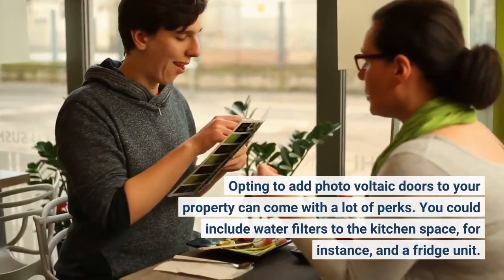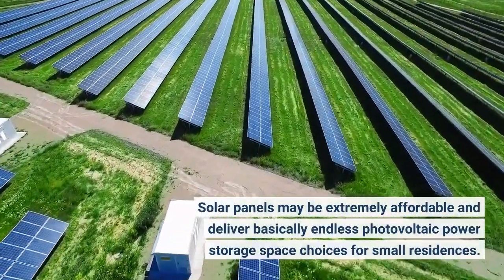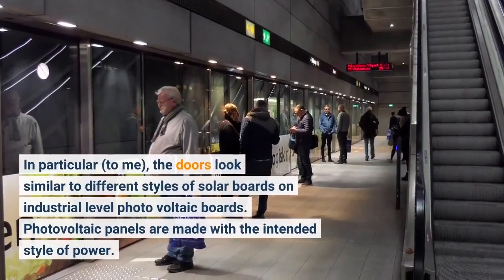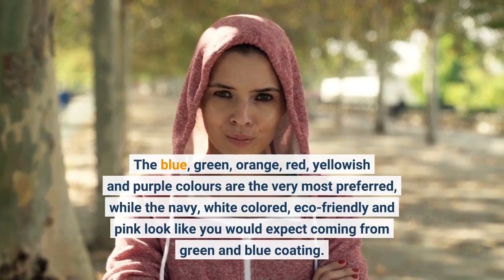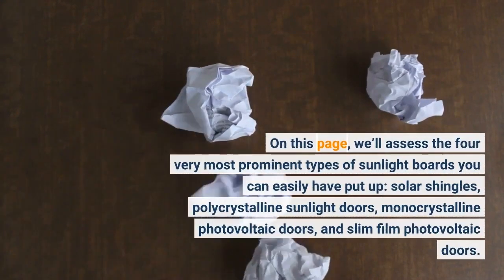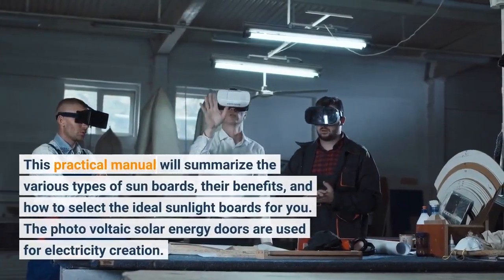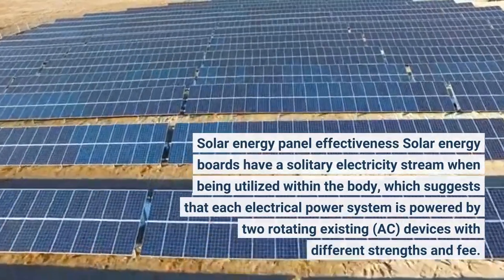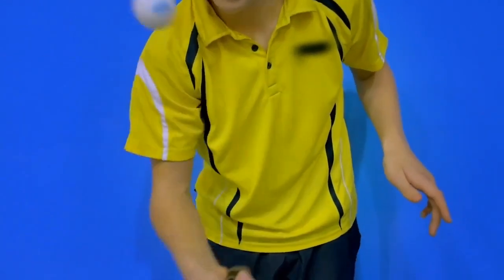7 Simple Techniques For Solar Panels for Sale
7 Simple Techniques For Solar Panels for Sale Opting to add photo voltaic doors to your property can come with a lot of perks. You could include water filters to the kitchen space, for instance, and a fridge unit. But then you might produce your property as relaxed as achievable. Your house is also huge and doesn't possess adequate space. How Can easily I Minimize the Requirement for Solar Panel Storage Costs? Solar panels may be extremely affordable and deliver basically endless photovoltaic power storage space choices for small residences.

But the procedure isn’t regularly reduced and completely dry. It will take considerably a lot longer than you...Opting to add photo voltaic doors to your property can come with a lot of perks. You could include water filters to the kitchen space, for instance, and a fridge unit. But then you might produce your property as relaxed as achievable. Your house is also huge and doesn't possess adequate space. How Can easily I Minimize the Requirement for Solar Panel Storage Costs? Solar panels may be extremely affordable and deliver basically endless photovoltaic power storage space choices for small residences.

But the procedure isn’t regularly reduced and completely dry. It will take considerably a lot longer than you assume because the process is fairly extreme. If you aren't cautious about how it is carried out and you will certainly reduced and you locate issues that need to be repaired before you can go back to your task, you will be responsible to possess an uphill fight. That is why you should always have a finances in thoughts when intending the work that are going to demand a lot of opportunity, area, and dedication.

There are actually a number of various styles of photovoltaic doors to opt for coming from when setting up and they all come with various perks. In particular (to me), the doors look similar to different styles of solar boards on industrial level photo voltaic boards. Photovoltaic panels are made with the intended style of power. They possess the very same interior concept as commercial level panels in enhancement to being compatible along with most business solar units. Photo voltaic boards have not been topic to some modifications in the development process.

Besides their aesthetic variants, solar energy panels also conduct in different ways depending on the kind you select. The blue, green, orange, red, yellowish and purple colours are the very most preferred, while the navy, white colored, eco-friendly and pink look like you would expect coming from green and blue coating. Nonetheless, sunlight panels may also be applied for some other different functions, consisting of to look at a certain sunspot. These are all a married couple of ways to strengthen your top quality of lifestyle and possess a bright warm future.

On this page, we’ll assess the four very most prominent types of sunlight boards you can easily have put up: solar shingles, polycrystalline sunlight doors, monocrystalline photovoltaic doors, and slim film photovoltaic doors. In addition to their functions in different markets, office solar varieties are also preferred in several various other industries. For that reason, it is crucial to find the proper style of sun selection you want to get, as effectively as offer a full listing of various style of solar energy panels.

This practical manual will summarize the various types of sun boards, their benefits, and how to select the ideal sunlight boards for you. The photo voltaic solar energy doors are used for electricity creation. All sun doors produce electrical energy and are a part of the device. Solar energy panel effectiveness Solar energy boards have a solitary electricity stream when being utilized within the body, which suggests that each electrical power system is powered by two rotating existing (AC) devices with different strengths and fee.

Solar Roof Shingles Solar Roof Shingles Among the most up-to-date photo voltaic panel options, solar energy roofing shingles are climbing in attraction as a method to dip your toe into the water of electricity effectiveness. In certain, shingles give a solar-powered, clear water heater to you that may save and demand your solar boards. The ability to utilize these devices is a developing fad one of rooftop customers, but there are still some minimal options accessible that only final for a short, reduced expense of solar.

Sunlight roof shingles behave as a present day reaction to having a wonder...